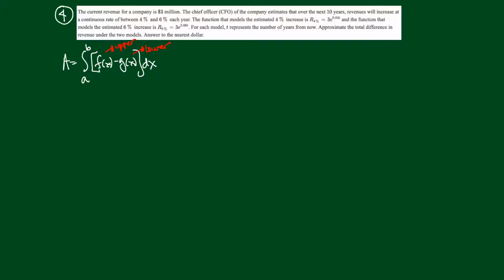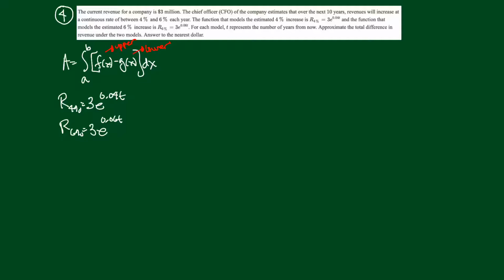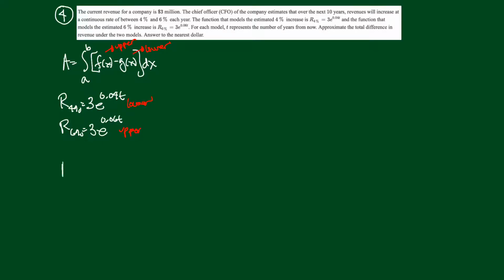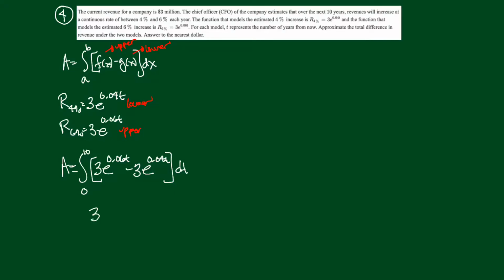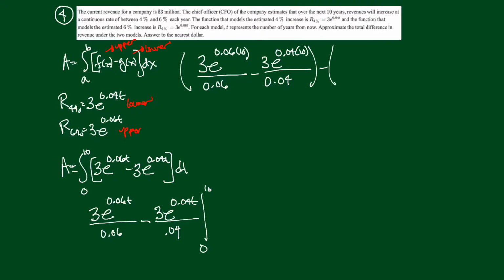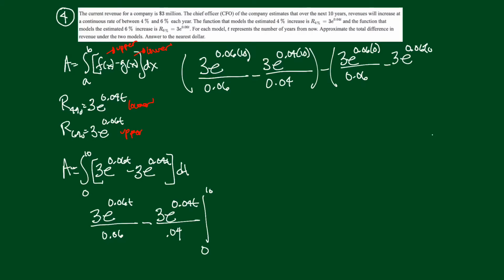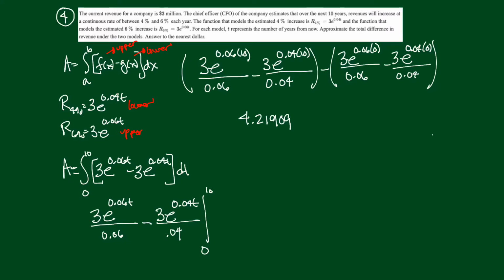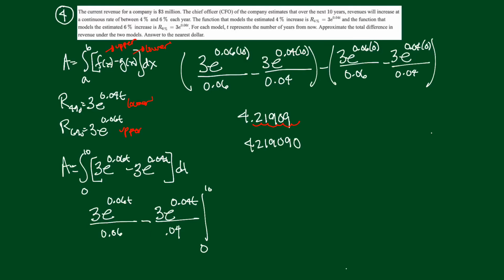Sample Exam 05 - Problem 4